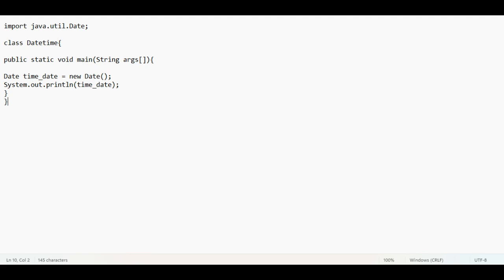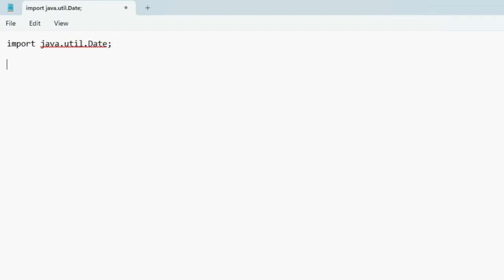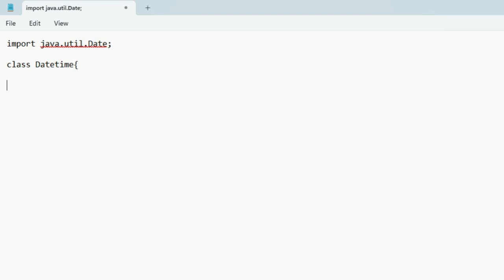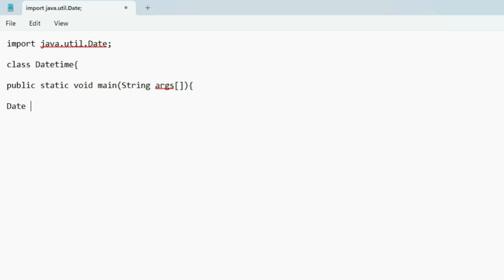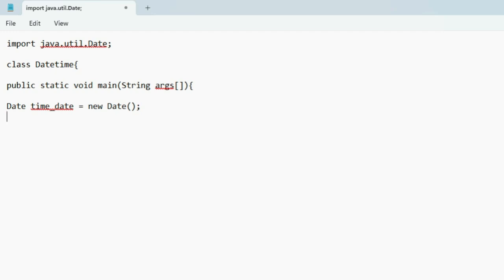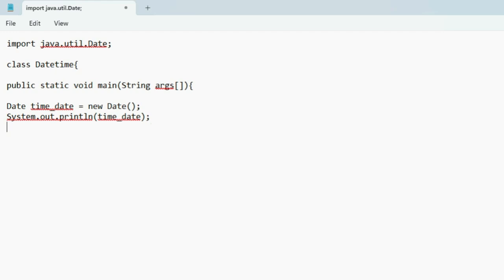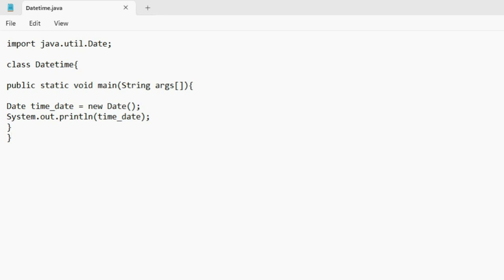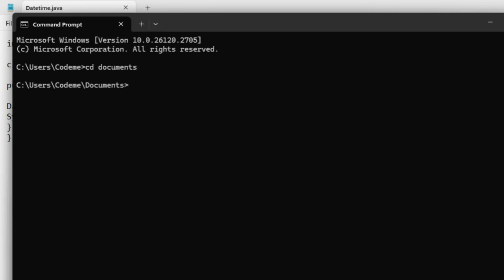How to Get the Current Date and Time Using Java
In this tutorial, I’ll show you how to use Java to get the current date and time.
This method is simple and effective for any Java project requiring time-related functions.